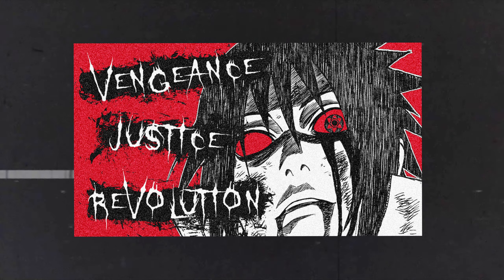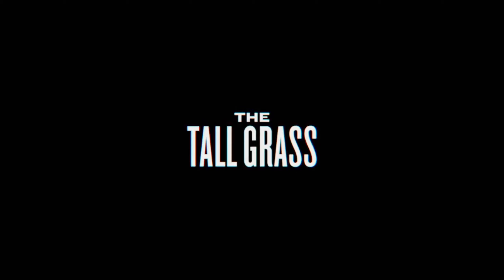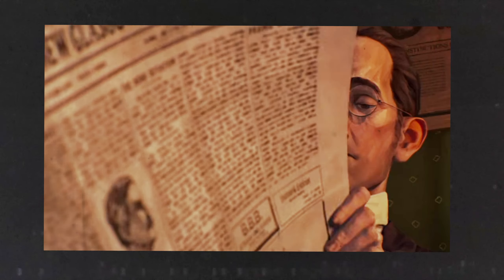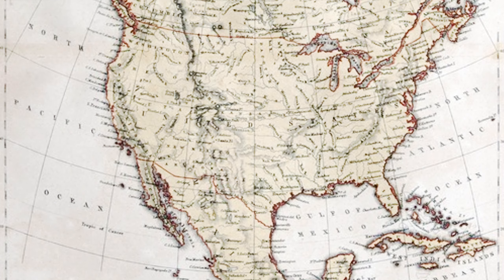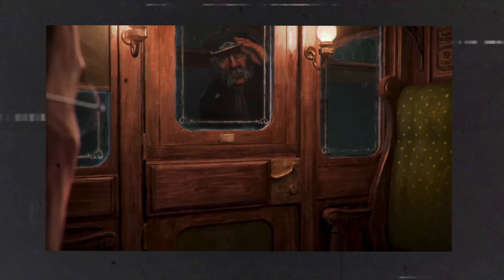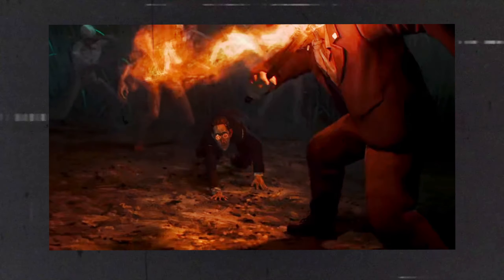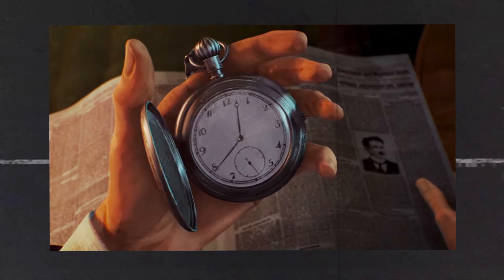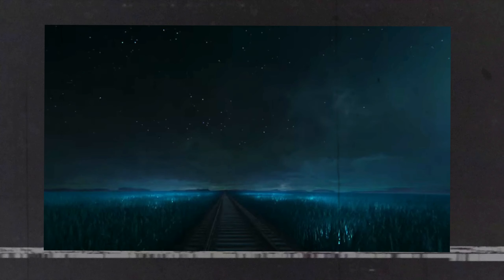Exploring The Horror of The Tall Grass (Love, Death & Robots)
After a 2 month hiatus I am finally back to making videos. This video is just the beginning of a brand new chapter on the channel in which I will be covering a lot more things outside of the usual Naruto/Boruto content. Today we are discussing Love, Death & Robot's 5th episode in season 2 titled The Tall Grass and why it stood out to me as a great little short horror story. Enjoy.

I DO NOT OWN THE ANIME/MANGA CLIPS OR IMAGES USED IN THIS VIDEO HOWEVER Under Section 107 of the Copyright Act 1976, allowance is made for "fair use" for purposes such as criticism, commentary, news reporting, teaching, scholarship, and research. Please support the original creators and consider buying the manga or anime yourself.